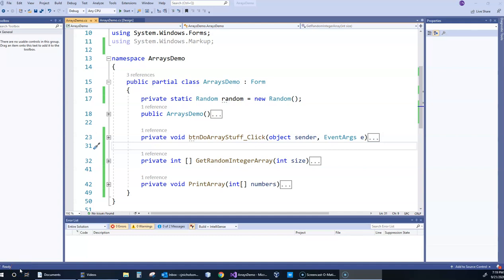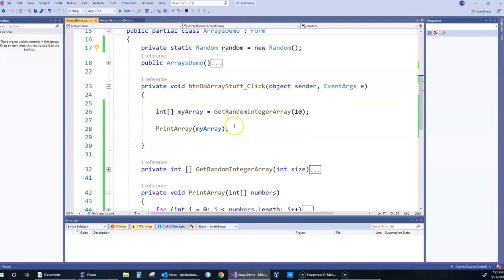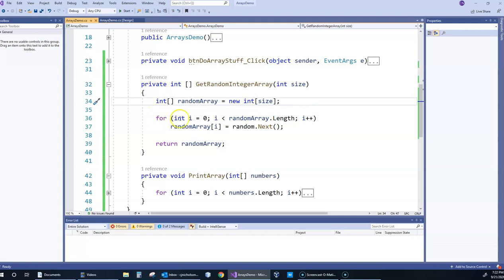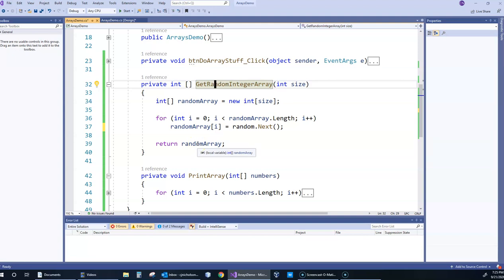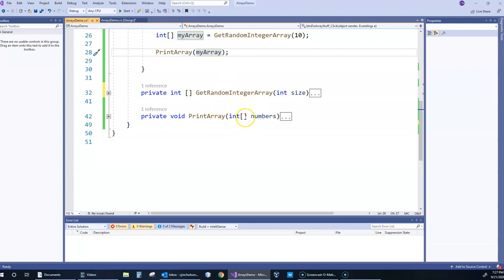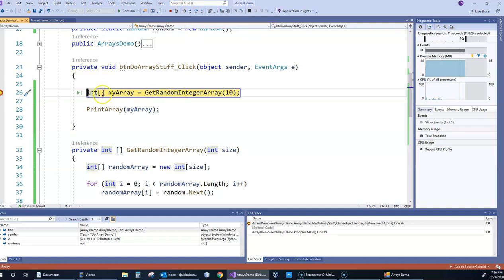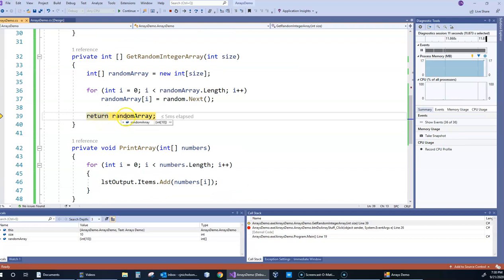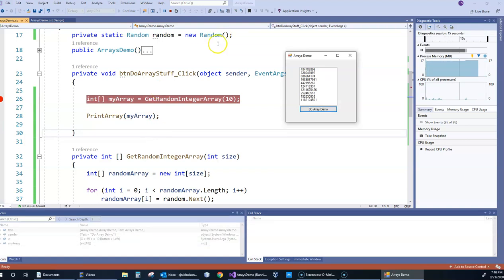CITC 2311 0512 Passing and Returning Arrays